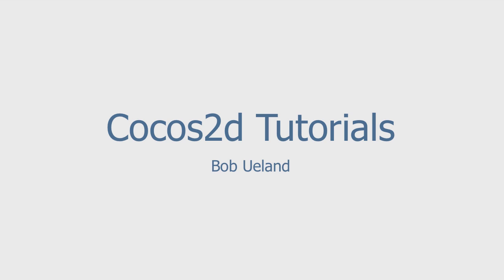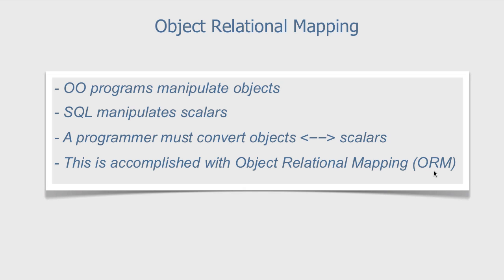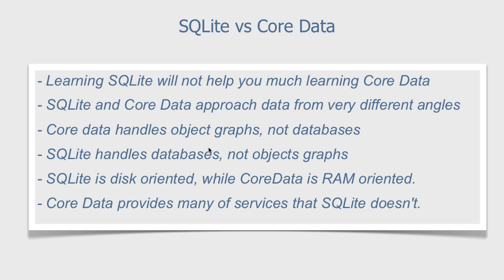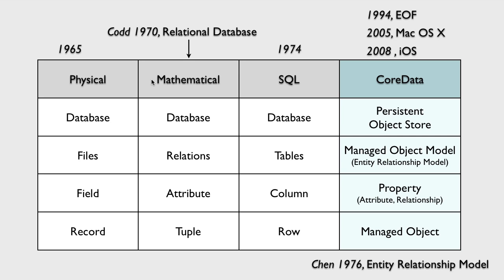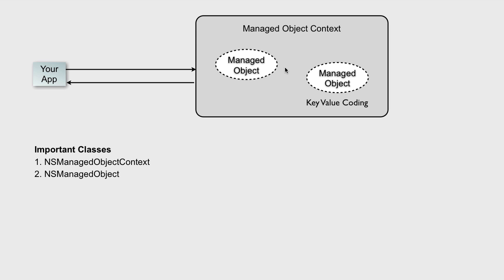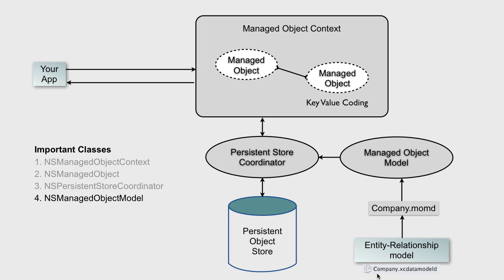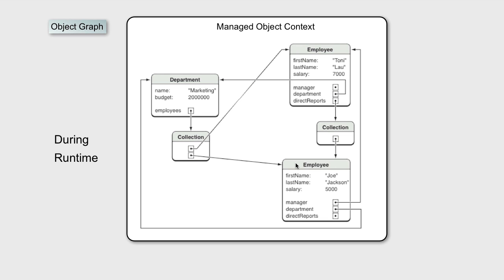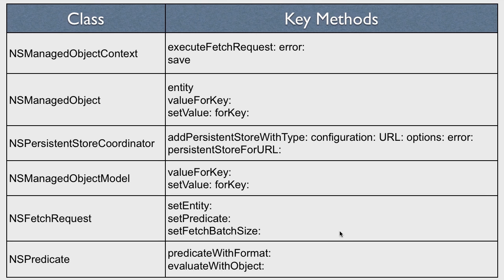Introduction to Core Data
An introduction to Core Data.